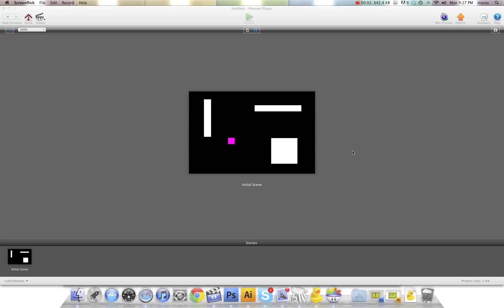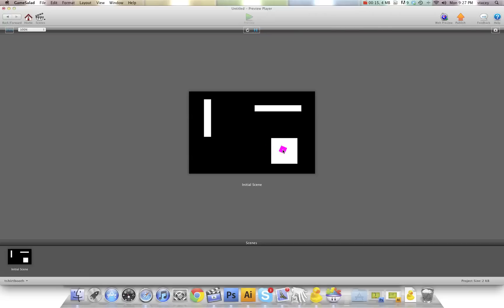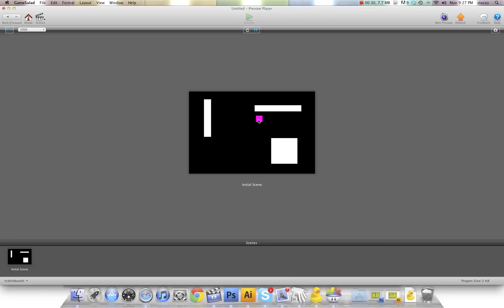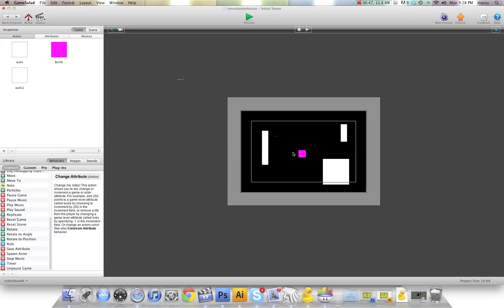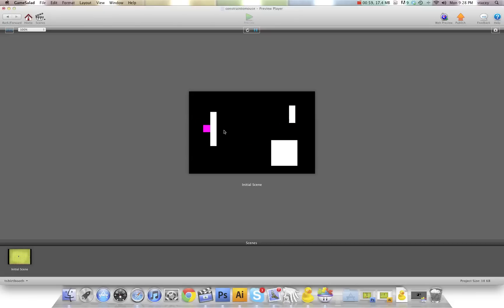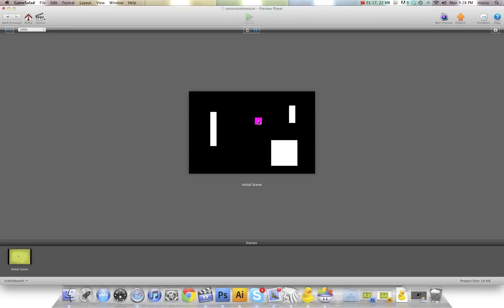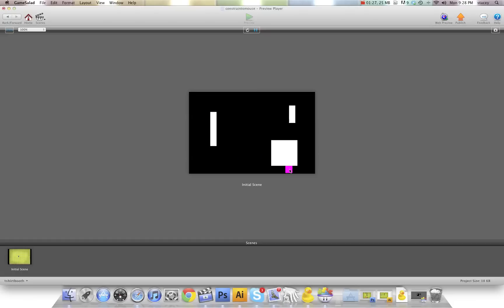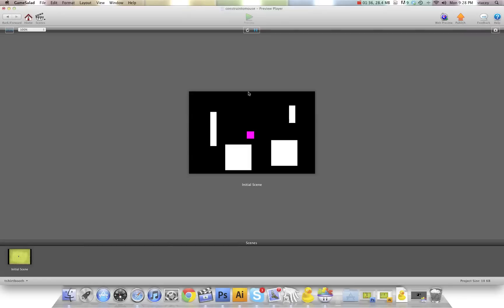Constrain To Mouse and keep collision Gamesalad tutorial.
To Download this for free head on over it will be under free stuff.